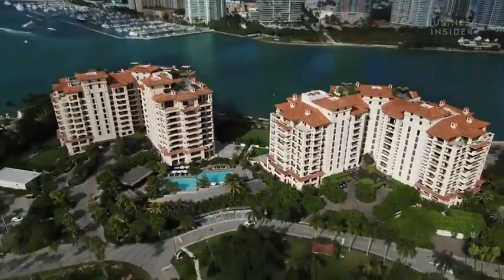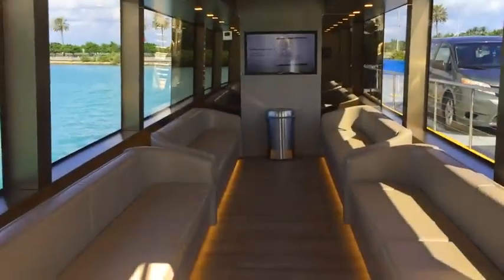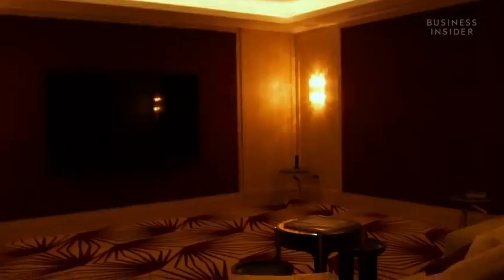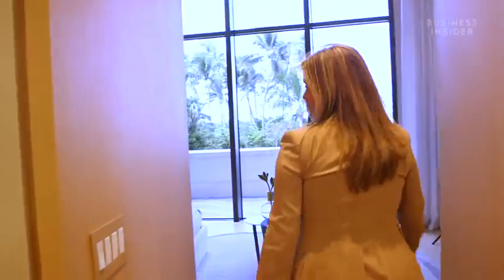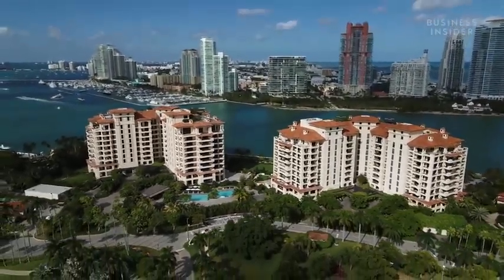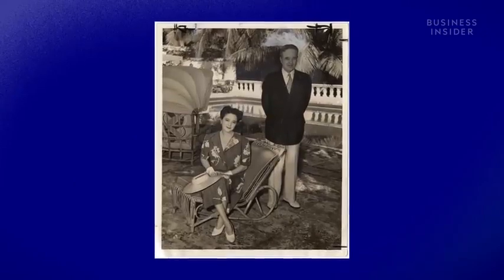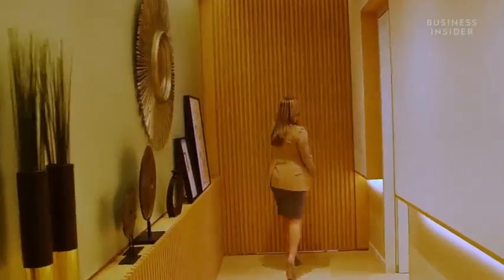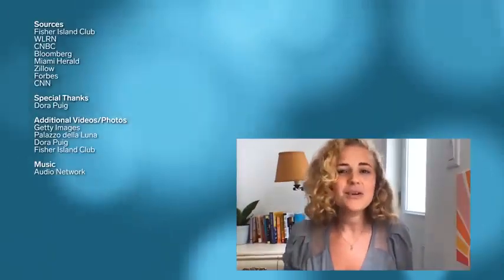Most expensive never hood fisher Island....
In this video you will be told about such an island which is very expansive and out of the world.  We've got a chance to go over it.  The opportunity we want to share with you.  Many Memories Many Expansive Things Welcome You In This Video With Many New Memories We Will Tell You About Very Very Expensive Islands Jockeys Is Just A Short Distance From United States Which Is Also A During Kovid-19  was here with your good imageIn this video you will be told about such an island which is very expansive and out of the world.  We've got a chance to go over it.  The opportunity we want to share with you.  Many Memories Many Expansive Things Welcome You In This Video With Many New Memories We Will Tell You About Very Very Expensive Islands Jockeys Is Just A Short Distance From United States Which Is Also A During Kovid-19  was here with your good image